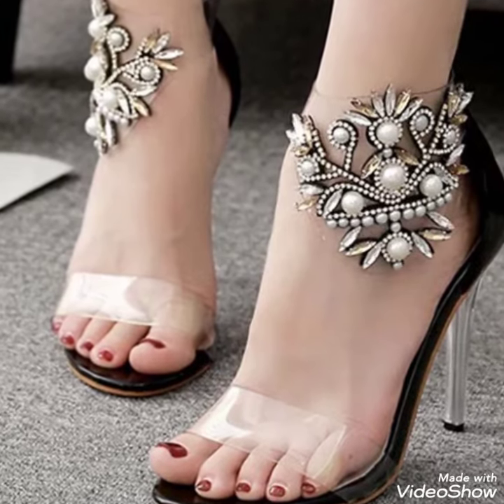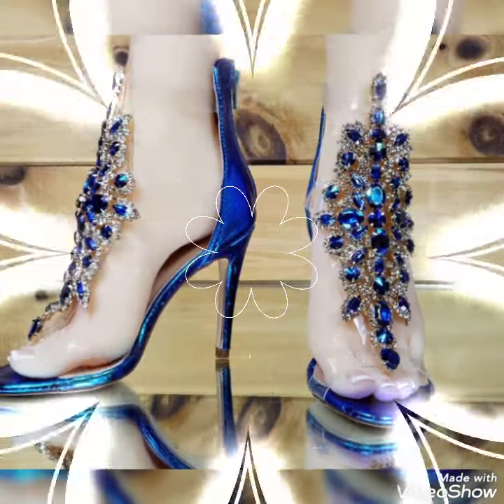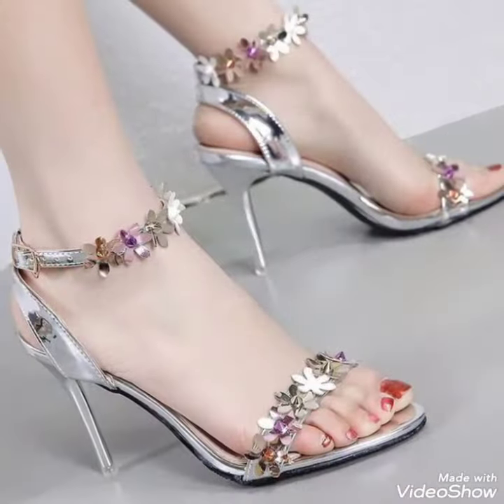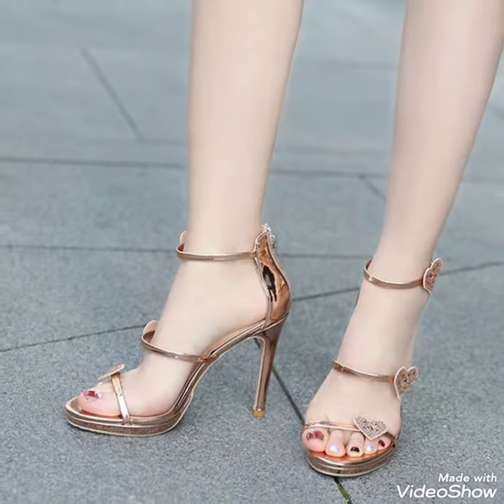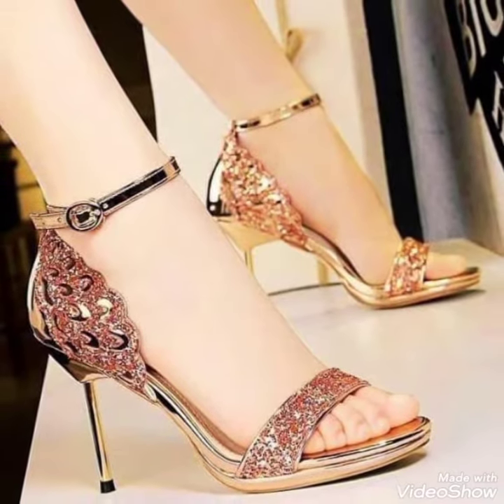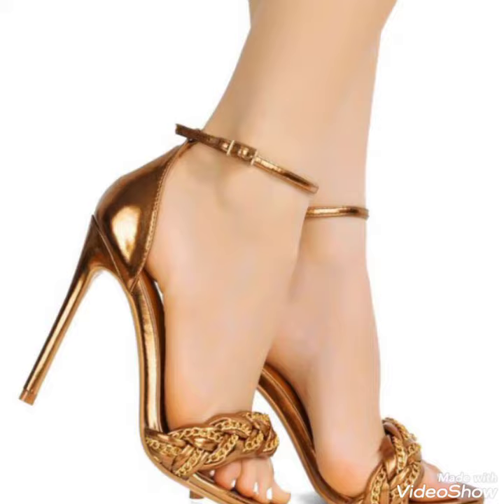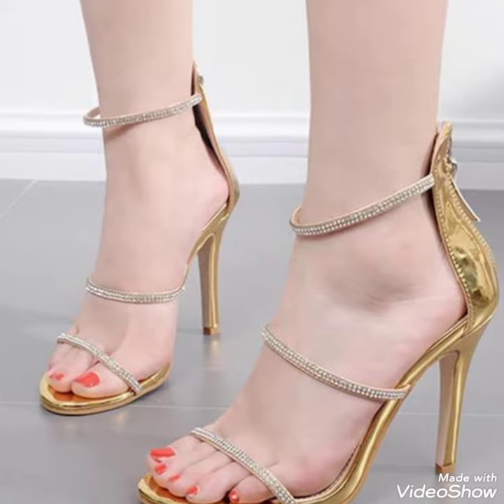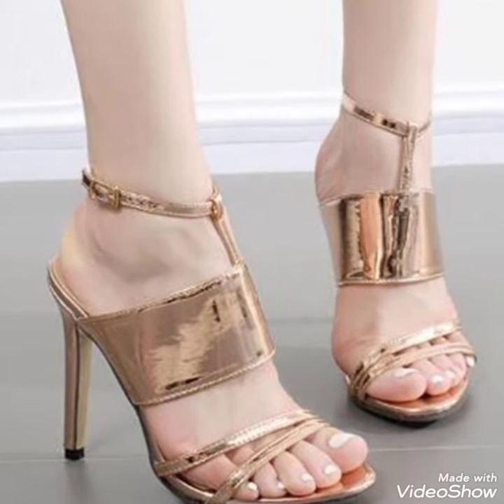Fancy collection of party wear ankle strap high heels for ladies.